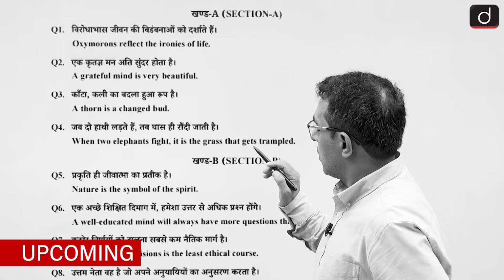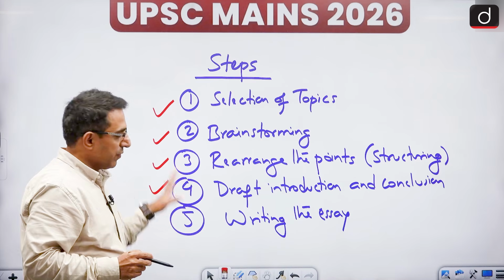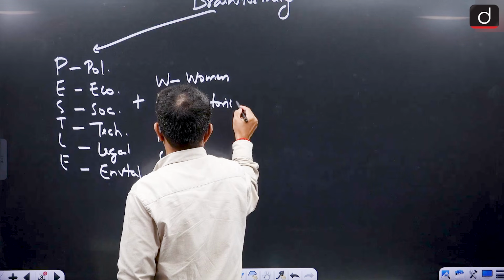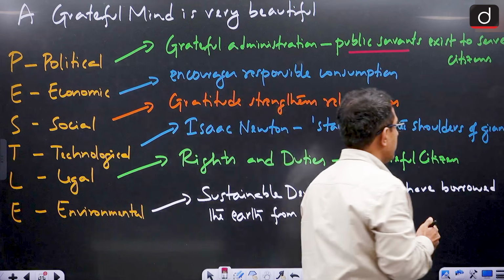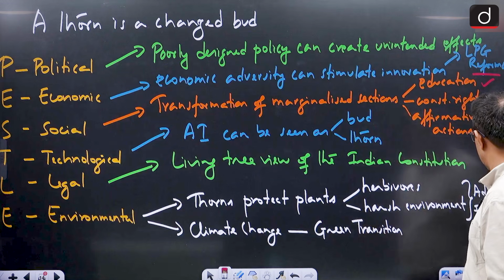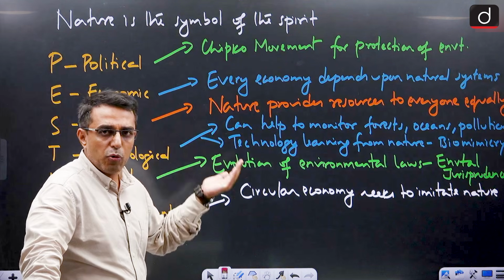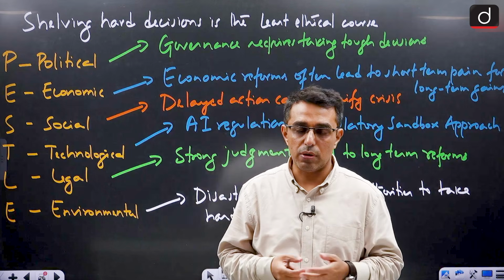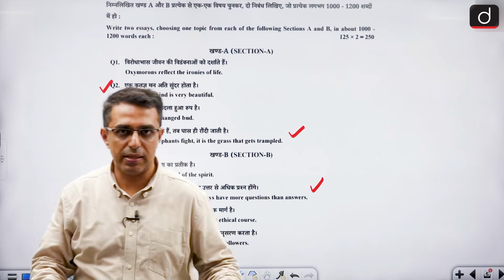Essay Detailed Discussion | UPSC Mains 2026 Essay Analysis | Essay Writing UPSC| Drishti IAS English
The UPSC Mains 2026 Essay Detailed Discussion is an important session for aspirants who want to understand the Essay Paper questions, themes, interpretation, and writing approach required for the Civil Services Examination. In this session, Mr. Abhishek Mishra, Faculty, Drishti, provides a detailed analysis of the UPSC Mains 2026 Essay Paper and explains the demand of each essay topic from an exam-oriented perspective.
In this video, we discuss all the essay topics asked in Section A and Section B of UPSC Mains 2026 Essay Paper, including philosophical themes, ethical dimensions, social issues, leadership perspectives, and contemporary relevance. The session focuses on how aspirants should interpret essay statements, develop arguments, use examples, and create a balanced essay structure.
The discussion covers important essay themes such as “Oxymorons reflect the ironies of life”, “A grateful mind is very beautiful”, “Nature is the symbol of the spirit”, “A well-educated mind will always have more questions than answers”, and other key topics asked in UPSC Mains 2026.
This detailed analysis will help aspirants understand the changing trends of the UPSC Essay Paper, improve their essay writing strategy, and learn how to approach philosophical and abstract topics effectively in the examination.
This session is highly useful for aspirants preparing for UPSC Mains 2027, UPSC Mains 2028, Essay Writing Strategy, UPSC Answer Writing, GS Papers, and Civil Services Examination preparation.
Watch this complete discussion to understand the UPSC Mains 2026 Essay Paper questions, detailed analysis, difficulty level, key themes, and preparation lessons for future aspirants.

3. How to Prepare Optional

4. Optional Subject Demo Classes

5. UPSC Mock Interview 2024

6. IAS Toppers Talk 2024

7. Voices of the Revolution

2. GS Studio Foundation Course (Hindi)

3. GS Studio Foundation Course (Hinglish)

4. GS Studio Foundation Course (English)

6. UPSC Optional Subjects Online Courses

8. IAS Mains 2026 Online Courses

9. Current Affairs (Prelims + Mains) IAS 2026 Online Courses